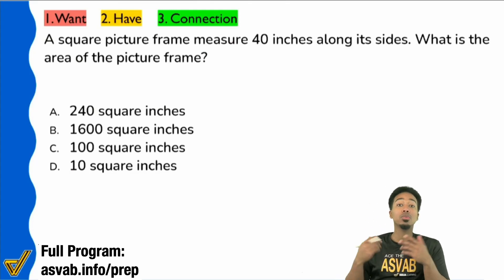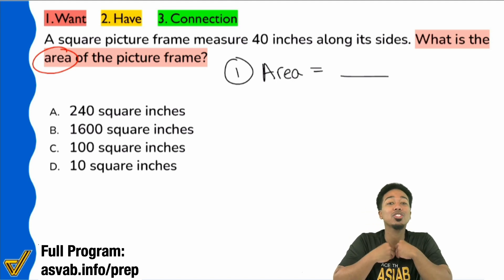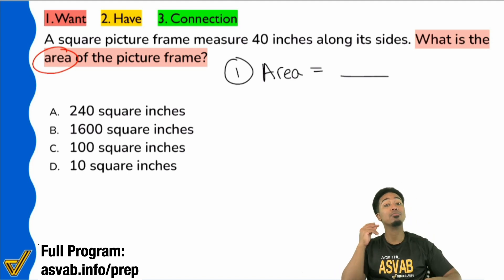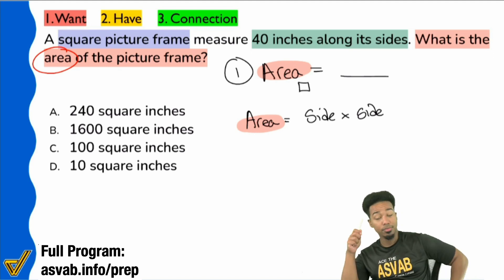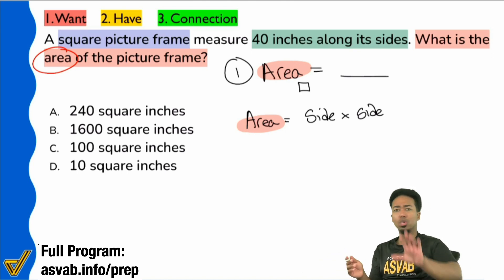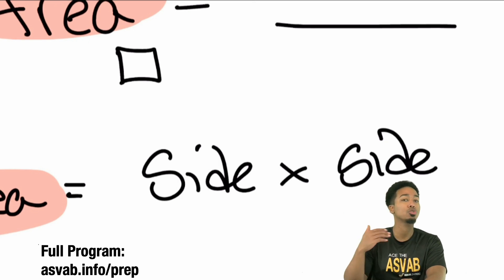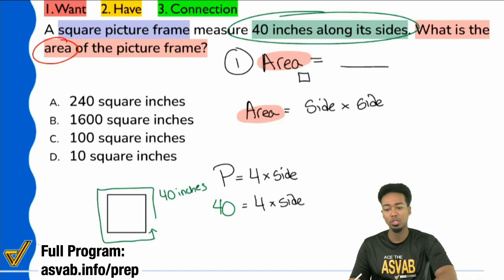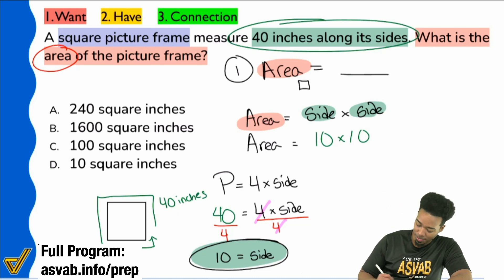ASVAB Arithmetic Reasoning Practice - Geometry Word Problem: How to Find the Area of a Square